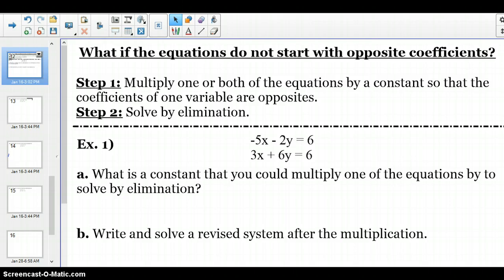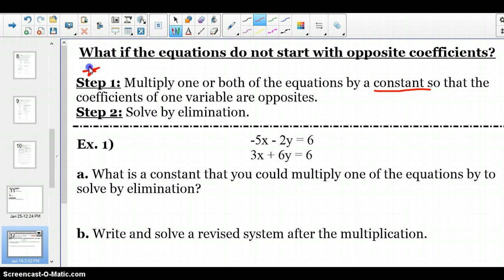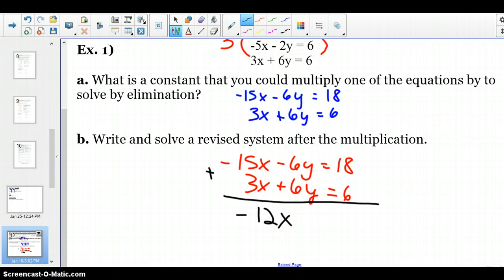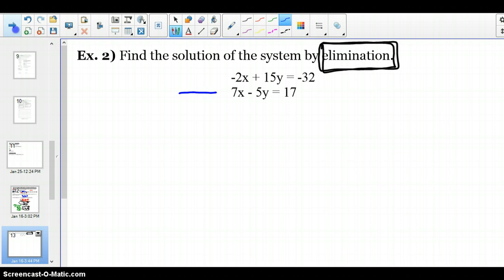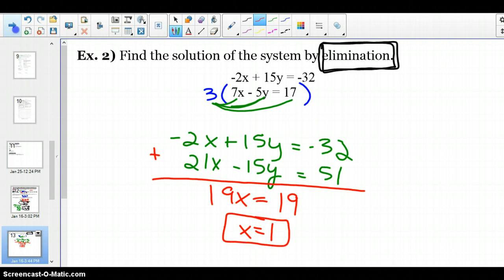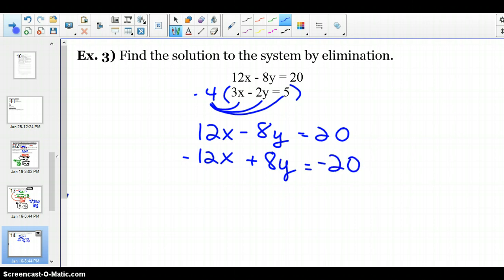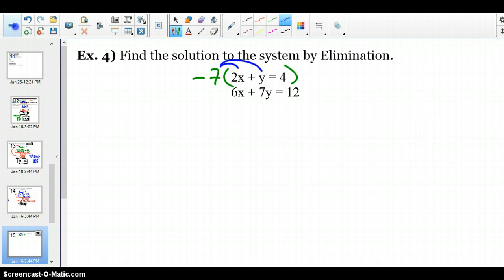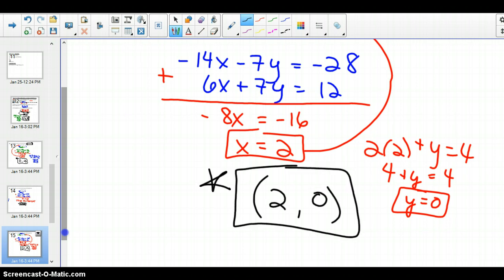Solving Systems with Elimination Video 2